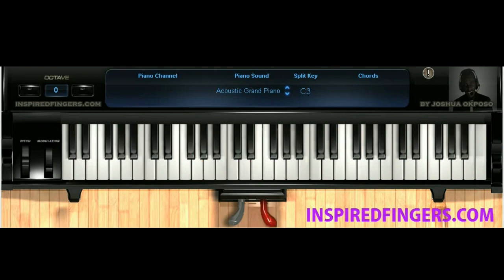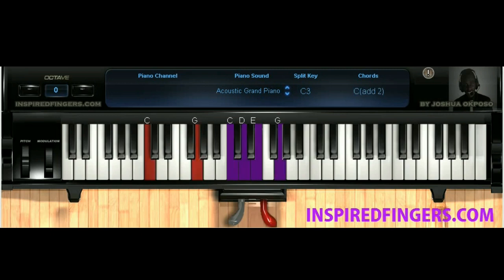Quick one on finding keys easily on piano - Inspiredfingers Nigeria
visit inspiredfingers.com for more free beginners piano tutorials